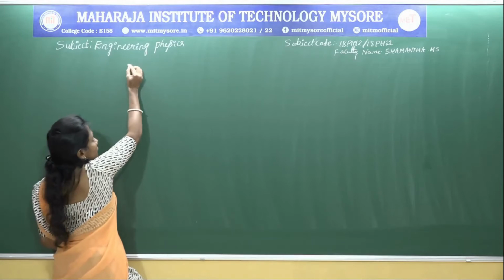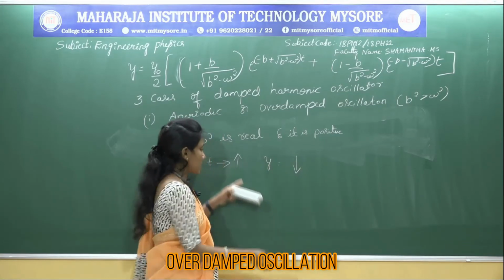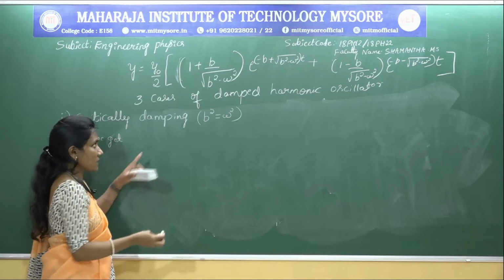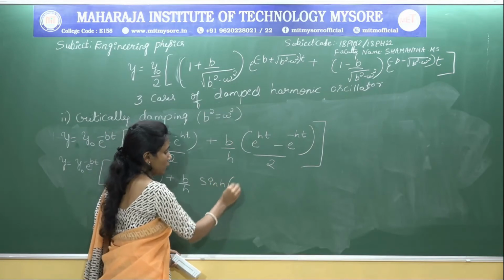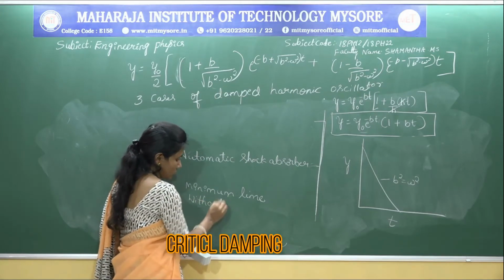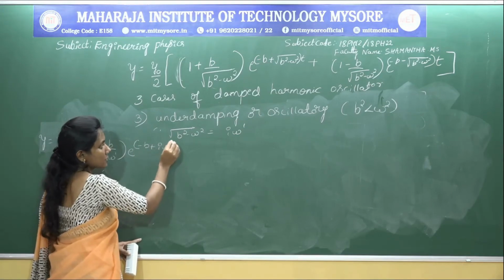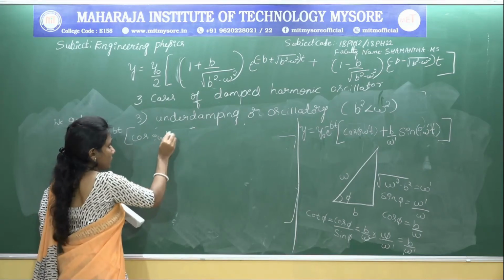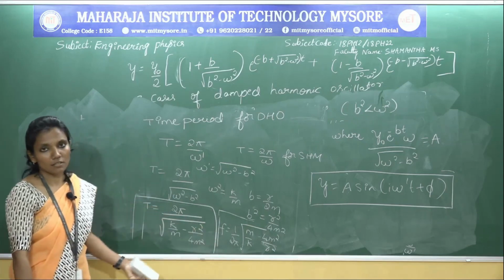MITM_Engg. Physics (18PHY12/22): Module 1_Session 7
Detailed explanations of Damping cases